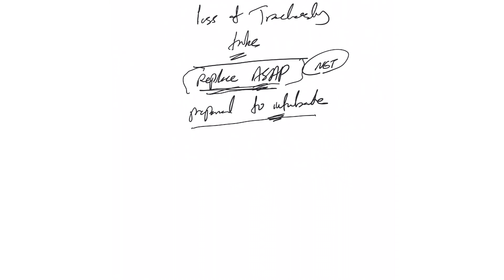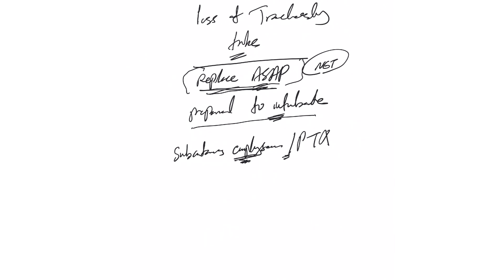ICU crash course- 58: Complications of tracheostomy tube placement (part one)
Early complication of Tracheostomy tube placement